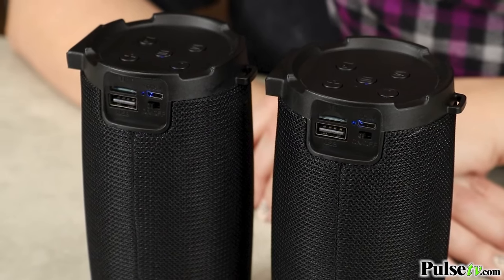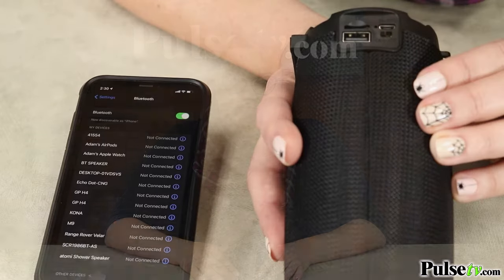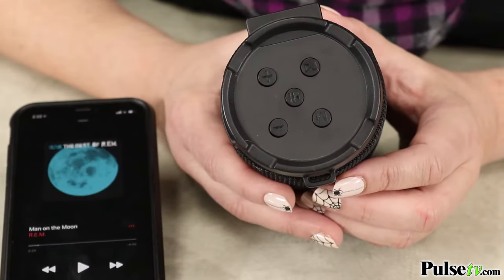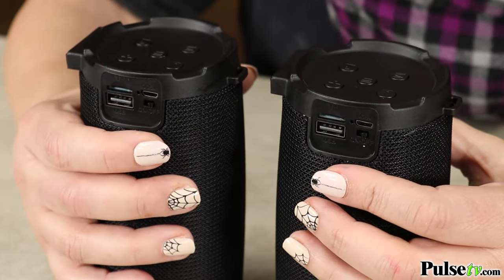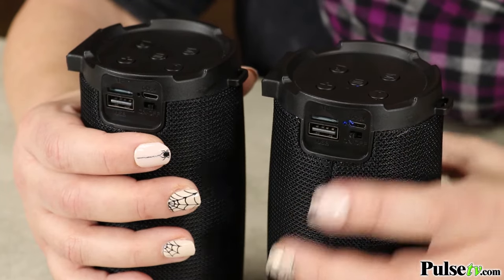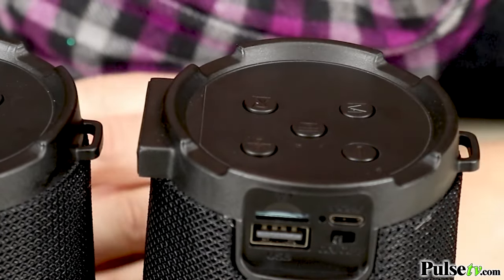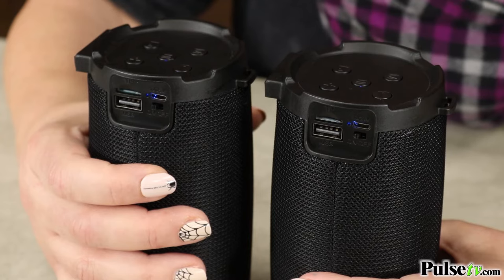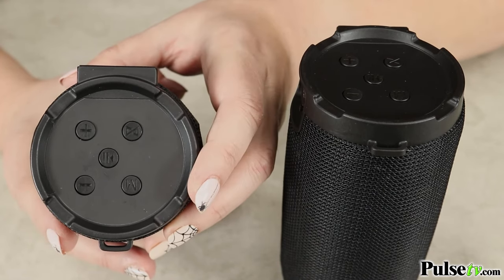How To Work And Pair Your HiFi True Wireless Portable Bluetooth Speakers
This video gives you easy-to-follow instructions to troubleshoot and get your HiFi True Wireless Portable Bluetooth Speakers working perfectly. Currently sold out, but more info available

Take your music with you wherever you go with this Portable Bluetooth Speaker. It's super easy to pair to your devices so you can enjoy crisp, clear music instead of relying on your phone's tiny speaker. You can pair it with smartphones, tablets, MP3s, PCs and more.

On the side of the speaker, you will also find a TF card reader and a USB thumb drive input that supports up to 32GB files. You can insert these into the speaker to play your favorite music directly from them.

Portable Bluetooth Speakers For Outdoors

This portable speaker is awesome because it's the perfect size to take it on the go with you. It's great for picnics, camping trips, parties, and anywhere else you want to play your tunes. It also comes with a convenient carrying strap that makes it easy to carry with you wherever you go.

How to Pair A True Wireless Speaker

What makes these speakers so great is they will auto-pair together when turned on. In the event they don't pair simply press the "True Wireless" button on the speaker not playing. Another great tip is to press the center "Play/Pause" button if no audio is coming out of the speaker. See Our "How To" Video Here

You're also going to love the True Wireless Pairing feature. You can use this to pair two wireless speakers to play your music from both of them. This is great if for creating a surround sound effect when watching movies, or listening to your music in different rooms of your house. To adjust your music you can use the buttons on the side of the speaker.

Although it's perfect for the outdoors, this speaker is not waterproof and we do not recommend that you use it while around water.

Included with the speaker is a Micro-USB for charging, the removable carrying strap, and an instruction manual explaining the True Wireless Pairing. Some packages may include a mini auxiliary cord, but this speaker does not include an aux input. It's just a bonus cord you can save for other devices.

FEATURES and BENEFITS:
- Portable On-The-Go Music
- Up to Four Hours of Play Time
- True Wireless Pairing Creates Surround Sound Effect
- Range: 10 m / 33 ft
- Bluetooth Compatible With iPads, iPhones, Androids, MP3s, and PCs
- 2-4 Hour Charge Time
- TF Card and USB Drive Reader (Up to 32 GBs)
- Perfect for Parties and Outdoor Events
- Micro-USB Cord & Adjustable Carrying Strap Included
- Instruction Manual Included
- Dimensions: 6.5" x 3" x 3"